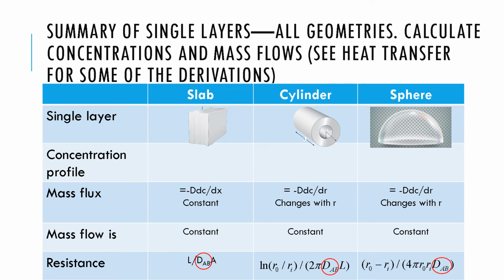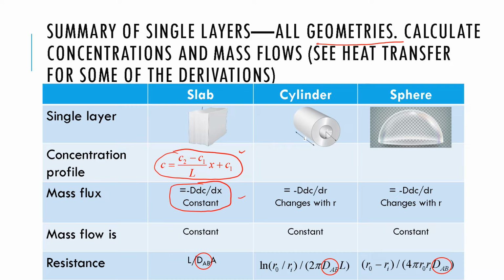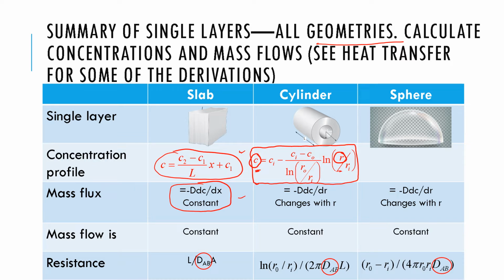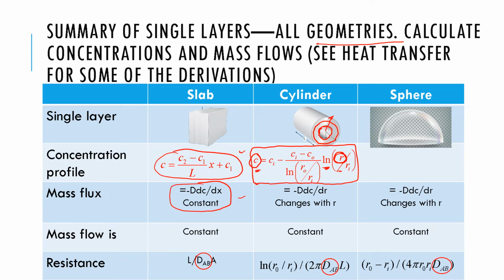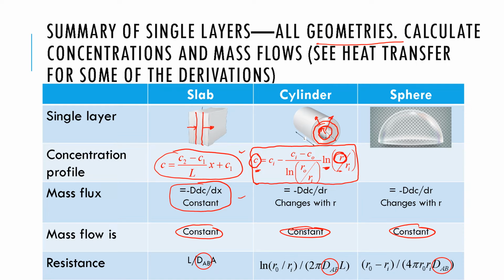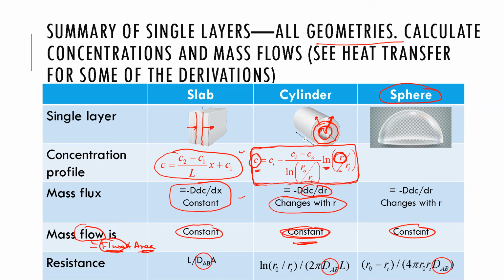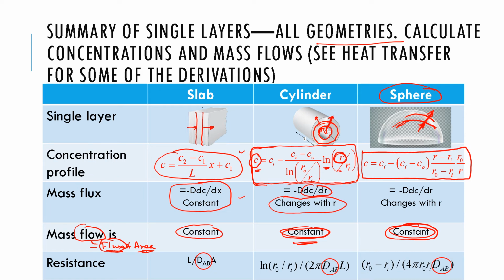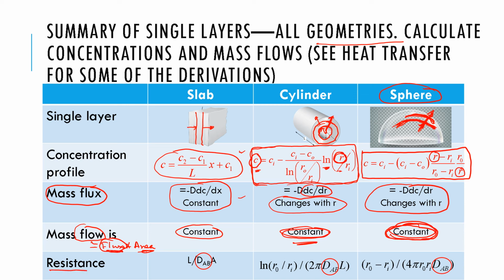Chapter 12: Single layer summary--slab, cylinder and sphere